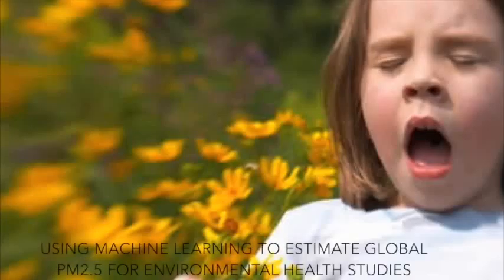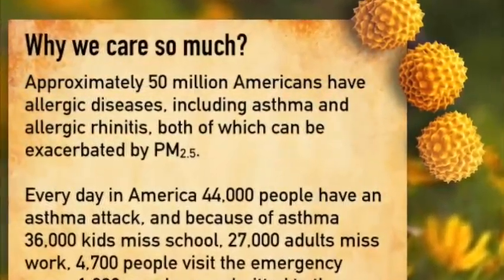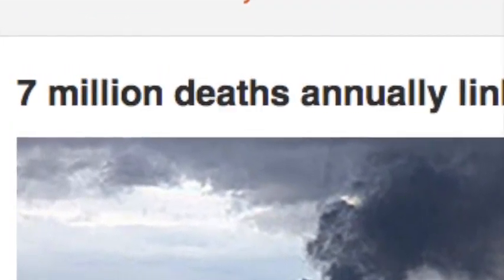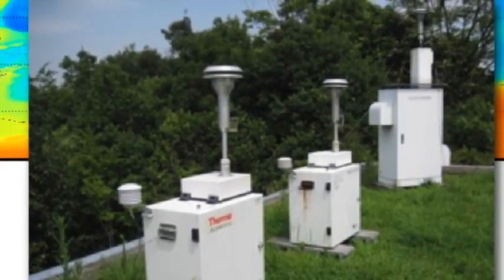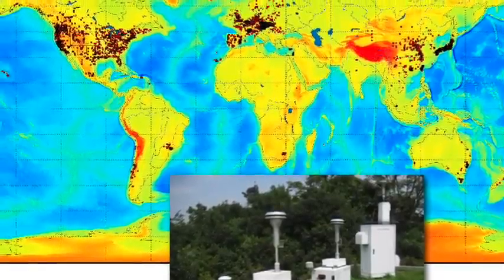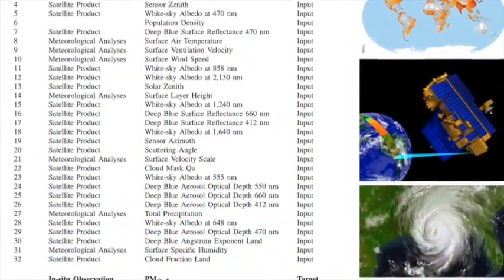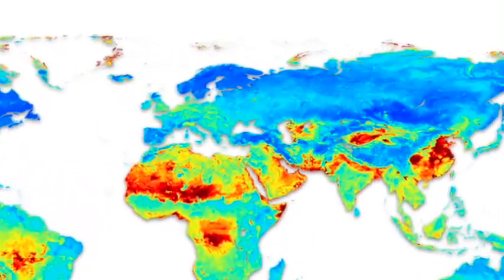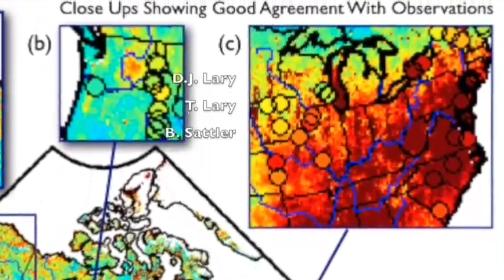Video Abstract: Machine learning to estimate global PM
In this video abstract, the authors discuss their article "Using Machine Learning to Estimate Global PM2.5 for Environmental Health Studies", recently published in Environmental Health Insights. This is an open access article. To view and download the article PDF visit this